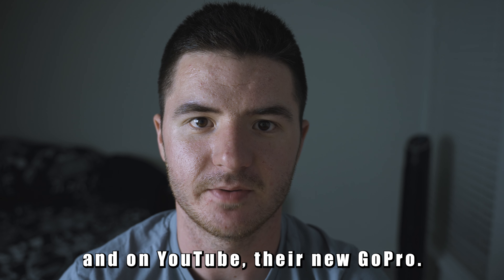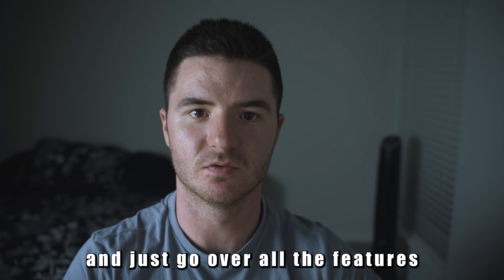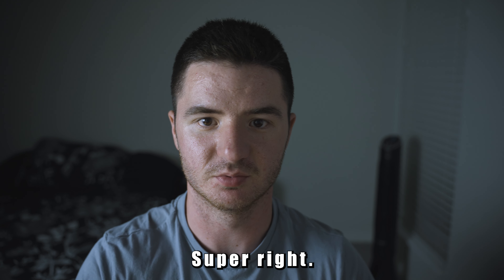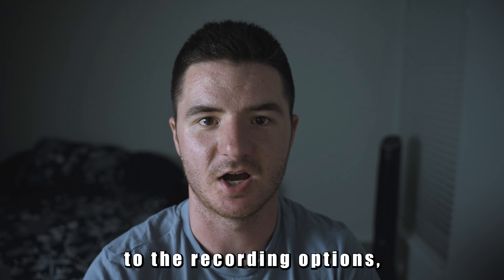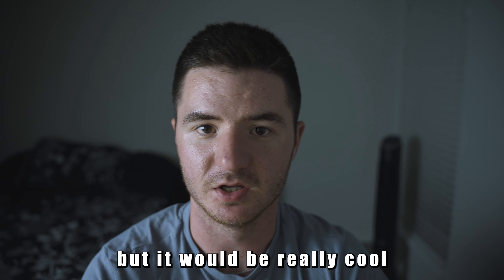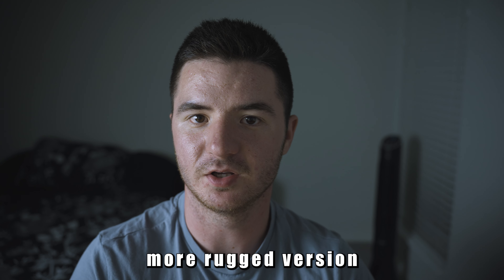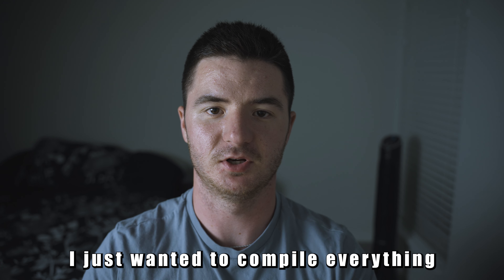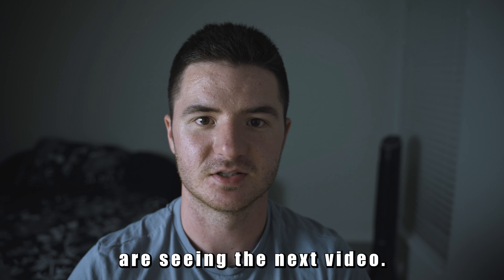GoPro Hero 11…Everything You NEED to Know Before You Buy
The new GoPro is coming out... here is what has been leaked so far...
So I did get a few things wrong here since the upload is up after the release of the cameras...
No 16x10 since the sensor is actually taller not wider.
Confirmed the MINI is cheaper and lighter than the regular camera.
Chapters
0:00 Intro to New Cameras
0:40 PREFACE
0:56 All the NEW Features
4:56 GoPro MINI
6:16 Conclusion
Below is a list of parts I use on my drone, editing software, and other gear items used in the production of this video.
Music
Equipment
DRONE 1
Cameras ~ GoPro Hero 10 ,9, 8 - iPhone 13 Pro

DRONE 2
Frame ~ Geprc Mark 5 Analog
Motors ~ NewBeeDrone Flow 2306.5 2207KV
Battery ~ Tattu 4s 15550mAH LIPO
FC ~ Kakute F7 AIO FC Analog
ESC ~ Holybro Tekko32 4-in-1 F4 50A
RX ~ Crossfire Nano Rx
Camera ~ Caddx Ratel V2
VTX ~ TBS Unify Pro32 HV
Antenna ~ TBS Triumph Pro Long Range
Props ~ HQProp V1S 5x4.3x3
GPS ~ Matek M8Q - 5883
Goggles ~ Fatshark HDO2
Antennas ~ Luminier Axi Combo
RX Module ~ TBS Fusion
RADIO
Controller ~ Jumper T18 Lite
TX Module ~ Crossfire Micro TX2